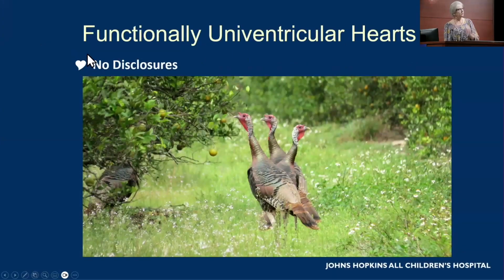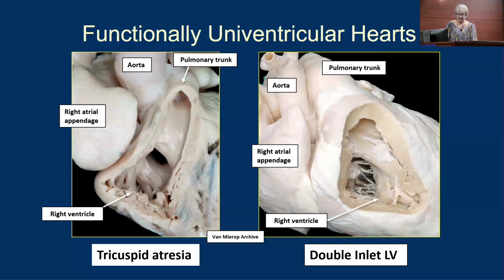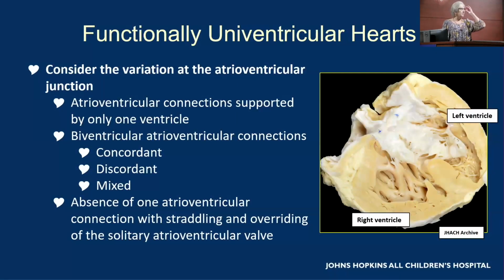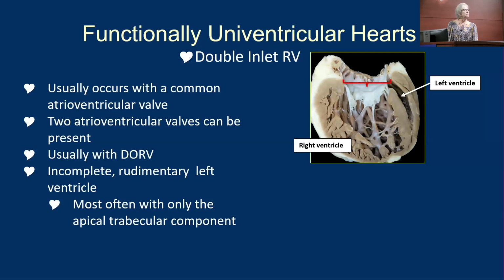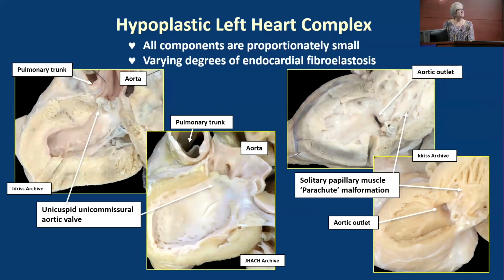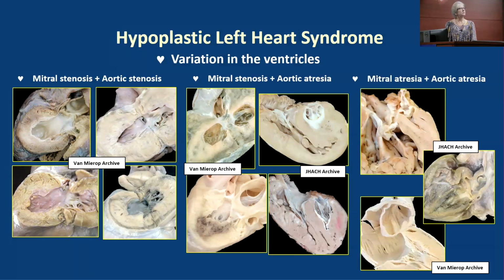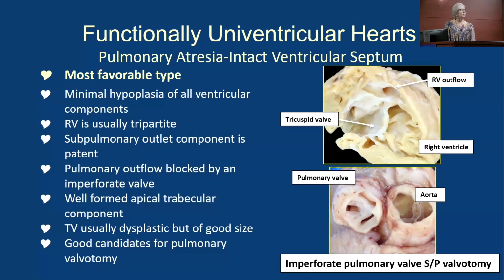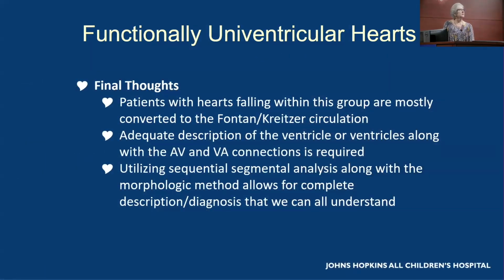Didactic Pathology Presentation - Diane Spicer, BS, PA (ASCP)